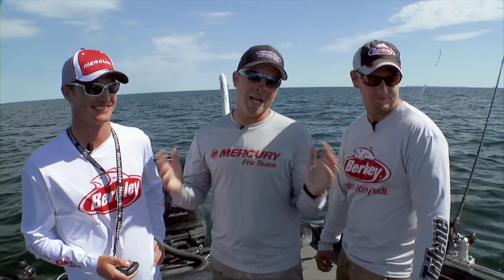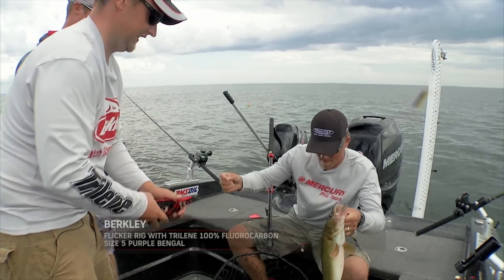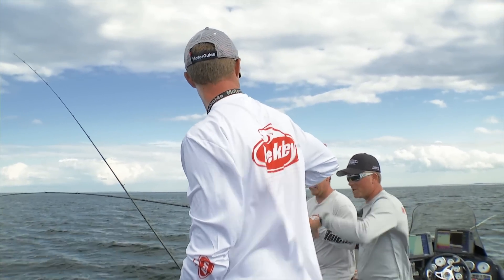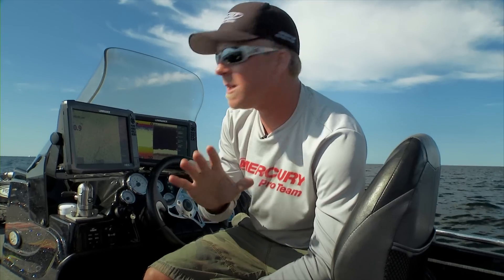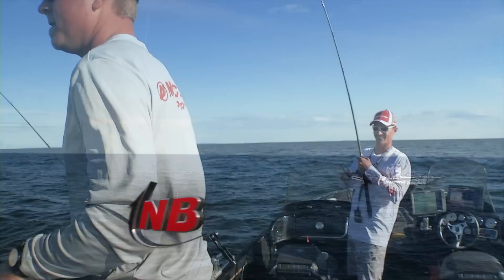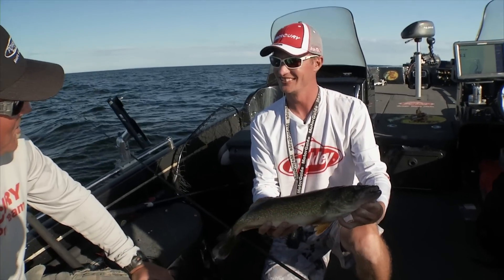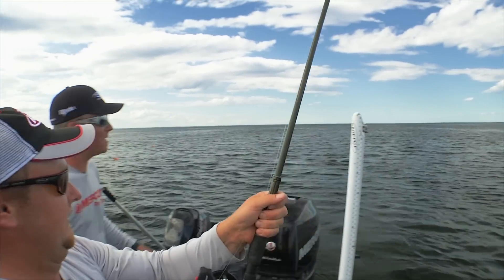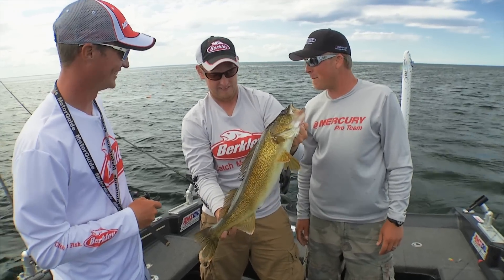Championship Big Water Spinner Techniques for Bay De Noc Walleye (S12E10)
Tournament champions, Chase Parsons, Derek Navis and Korey Sprengel team up to break down big water walleyes, using spinner techniques.